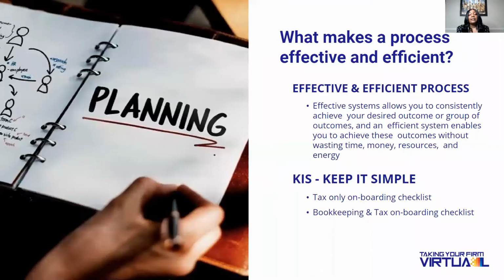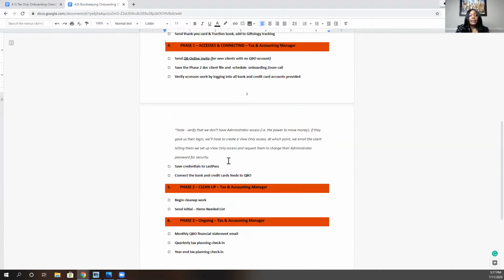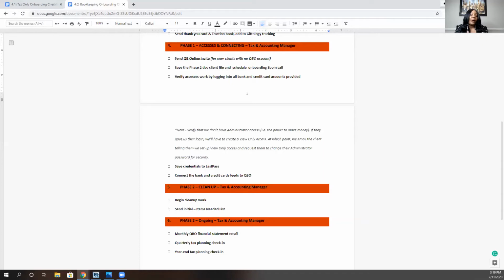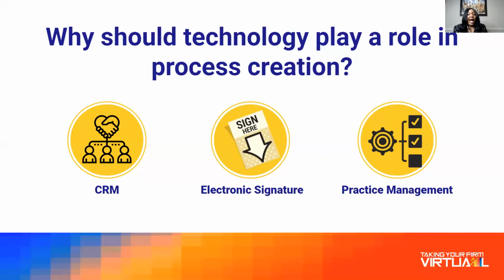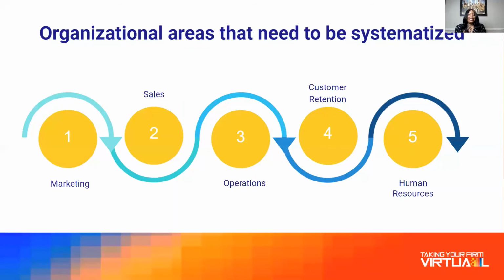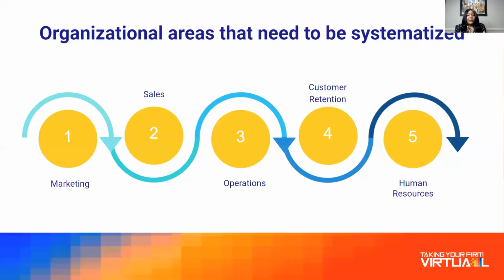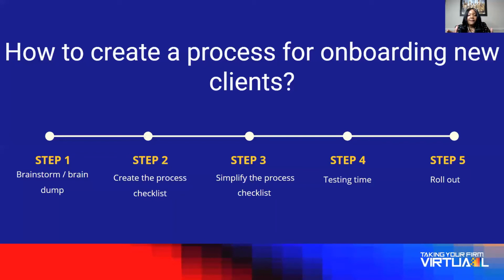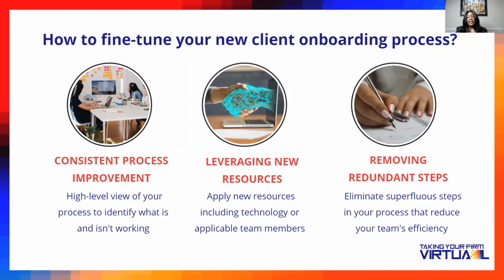Creating Processes and Workflows to Onboard New Clients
Learn about Business Process Reengineering in action with this video where our Integrator, Danielle Palmer, talks about creating an effective process. She explains how all departments should work together in onboarding new clients.